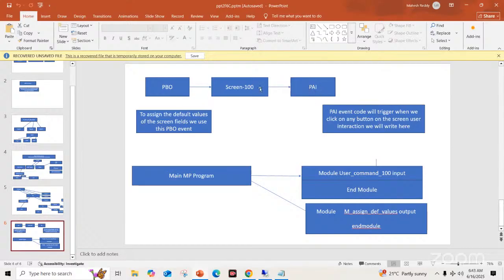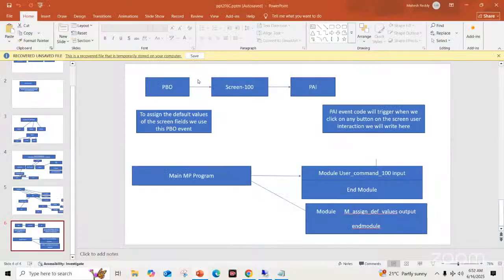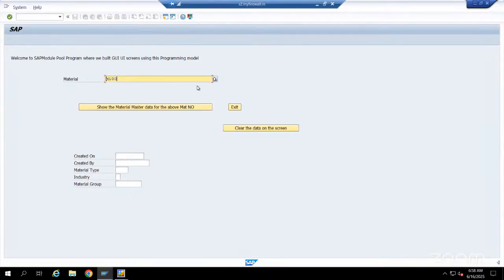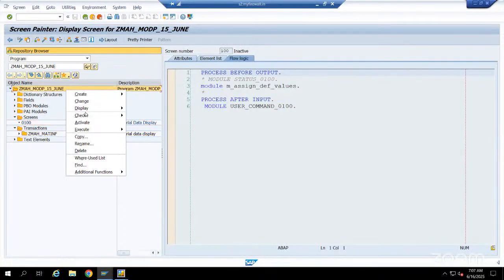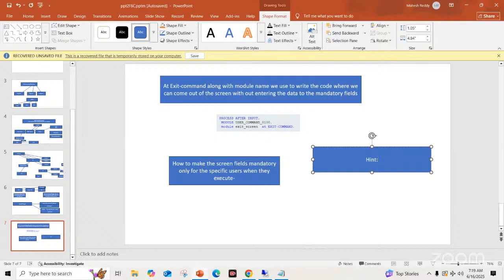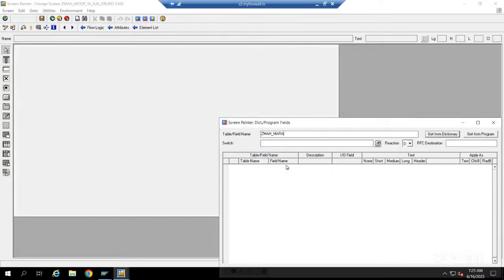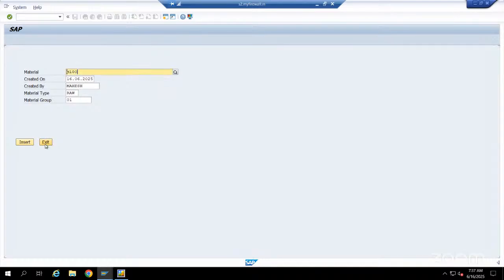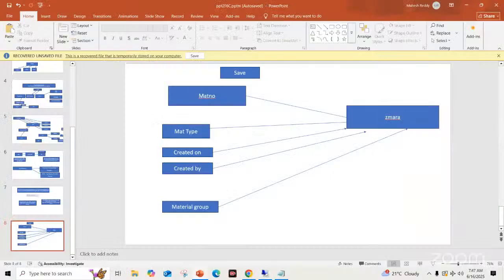ABAP Week End Batch-16-Jun-2025-Module Pool Programming-630AM Class.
ABAP Weekend Batch 16-Jun-2025-Module Pool Programming-630AM Class.